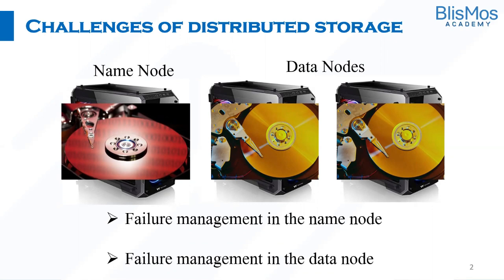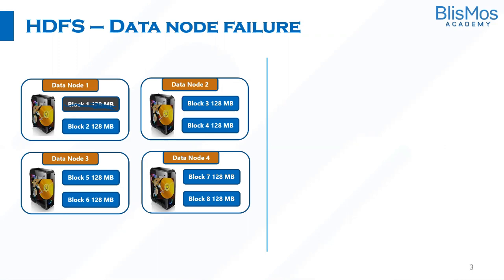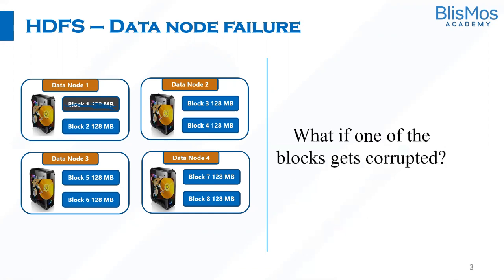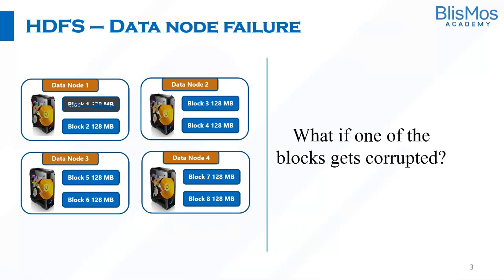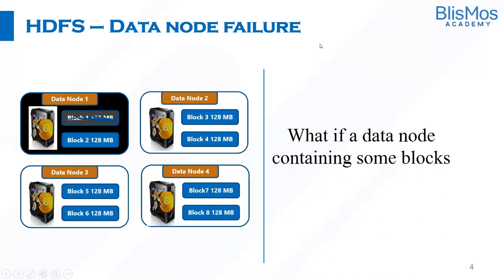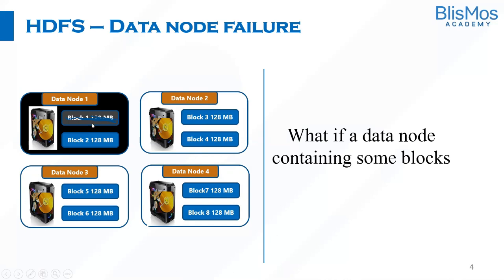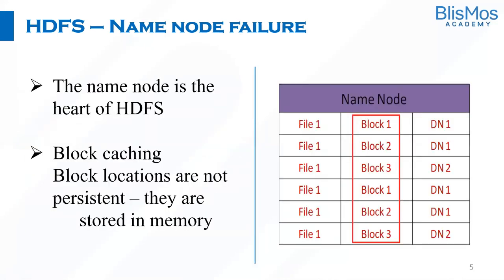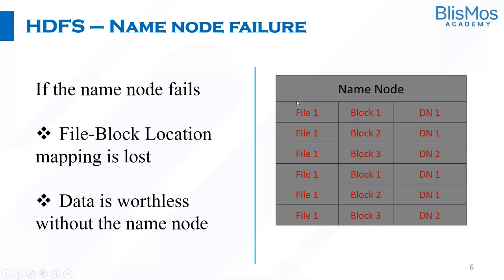14. Challenges in Distributed Systems | Big Data Hadoop Course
In this video, we will understand the challenges in distributed systems.